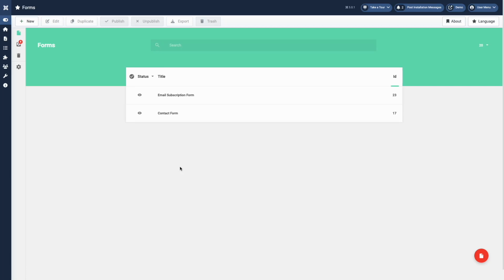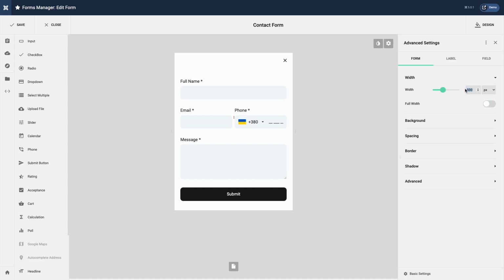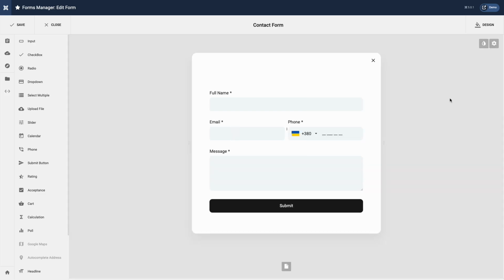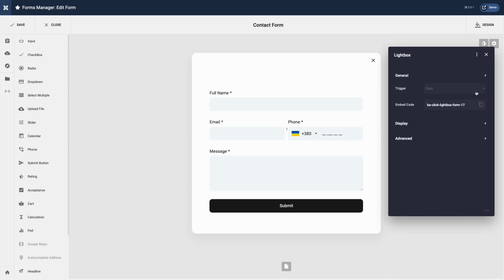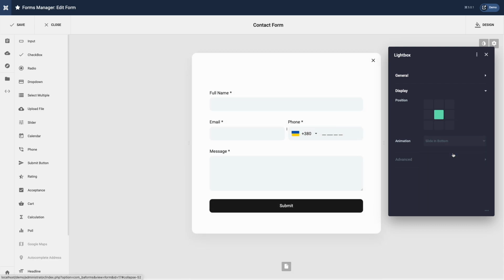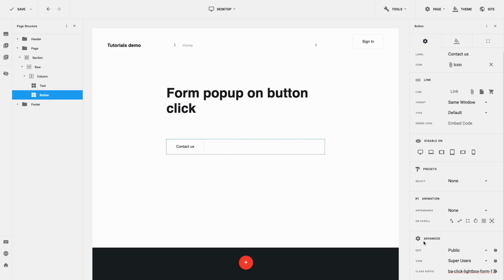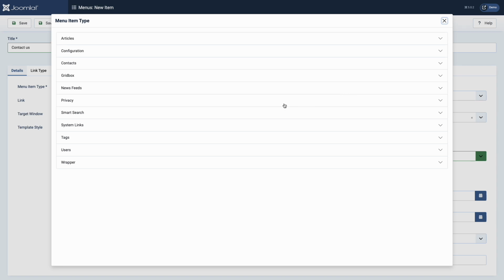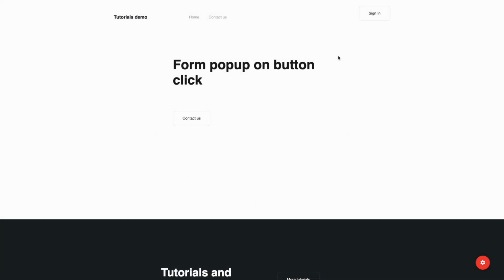How to Display Form Popup on Button Click in Joomla? | Forms Tutorials and Guides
In this video, we will show you in detail how to display form popup on button click in Joomla. The focus will be on displaying the form popup not only through a conventional button click but also through interaction with a menu item. We use Balbooa Forms Builder which simplifies creating and displaying form popup on button click on a Joomla site. The process is so easy thanks to Balbooa Forms Builder's intuitive interface. Whether you're a Joomla enthusiast or a web developer seeking a hassle-free solution for form management, this tutorial is tailored for you! Watch and empower your Joomla site with engaging and interactive form popups.

00:21 Enable popup
00:37 Change form design
01:20 Set up a popup
02:14 Add the form popup to a site
02:48 Display the form popup on a menu item click